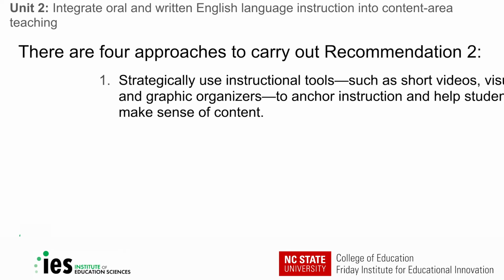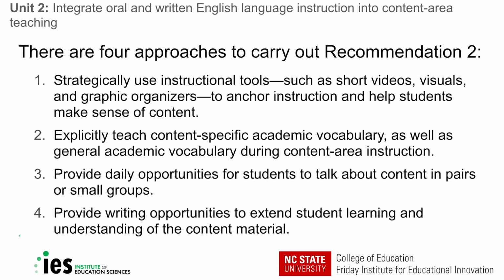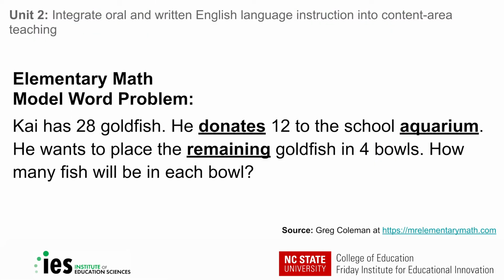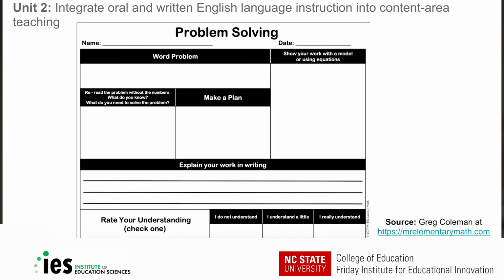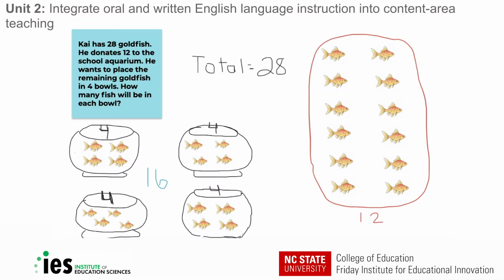Unit 2 | Oral and Written Language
Teaching K-8 English Learners Literacy & Academic Content